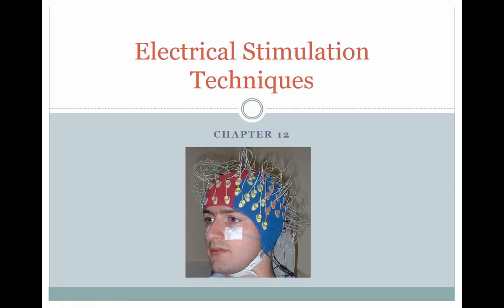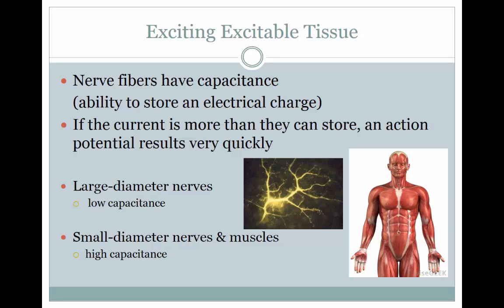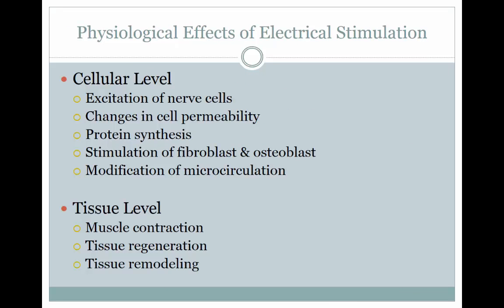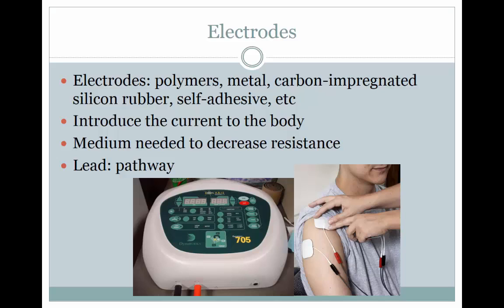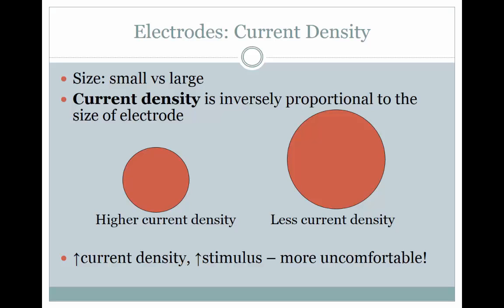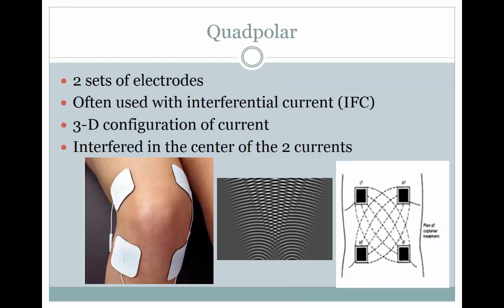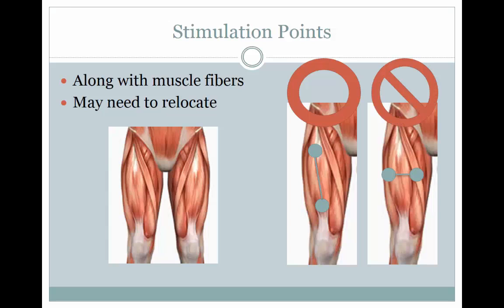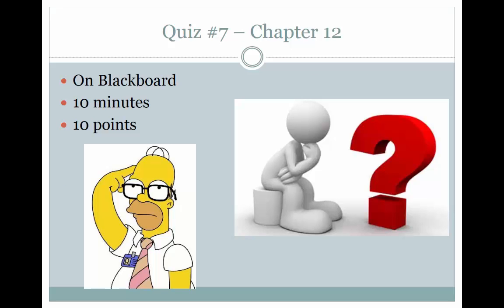Module 3 - 7 Electrical Stimulation Techniques